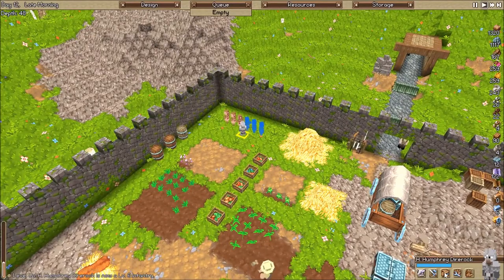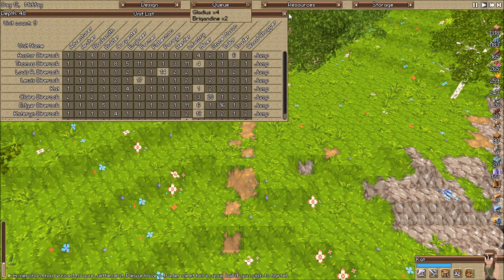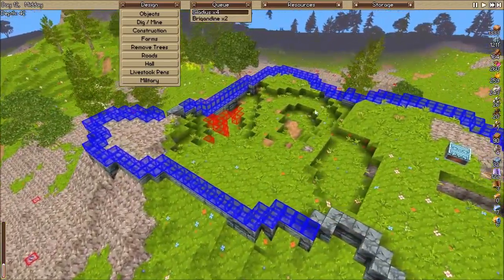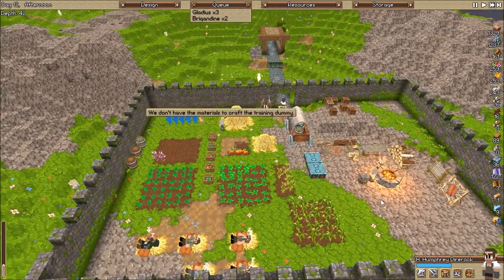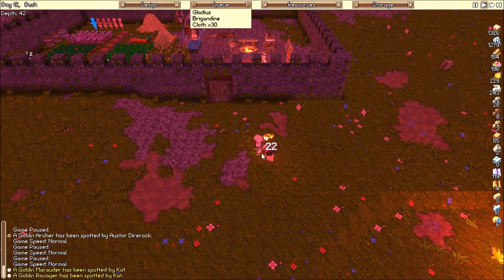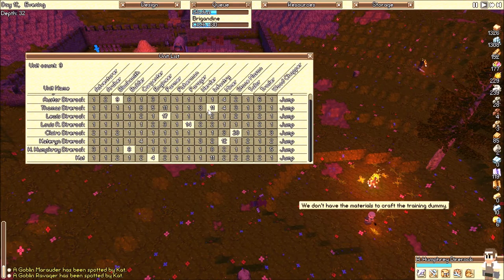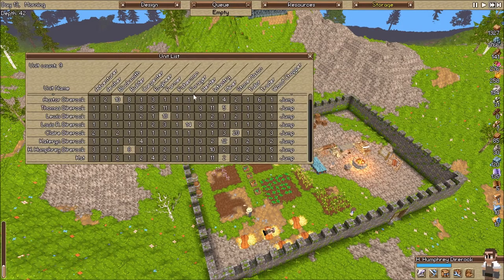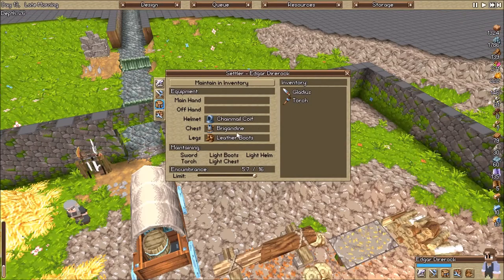Adamu Plays: Timber and Stone - Episode 10 - Goblins at the Door!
Timber and Stone is a fantastic voxel based, village building, sandbox game where you defend against the Evil Forces of Darkness bent on your destruction, in the same vein as Dwarf Fortress.

Intro: Doctor True - Jingle Punks
Outro: The End is Near - Gunnar Olsen